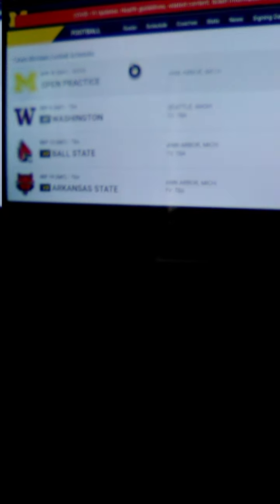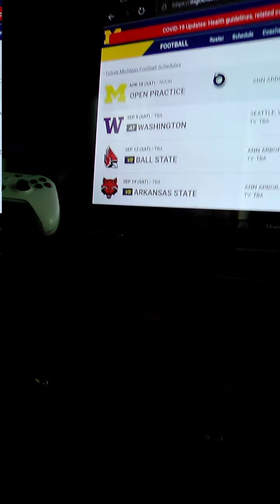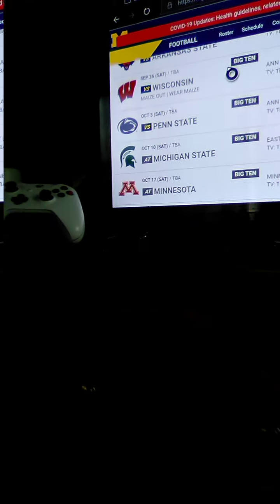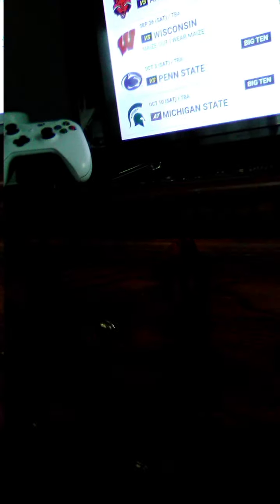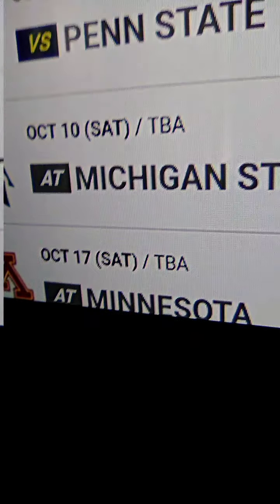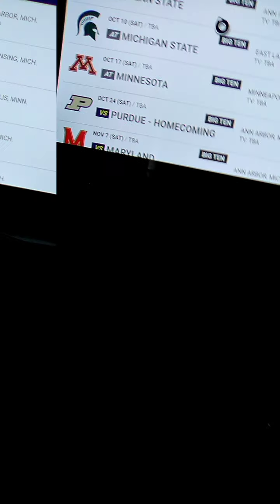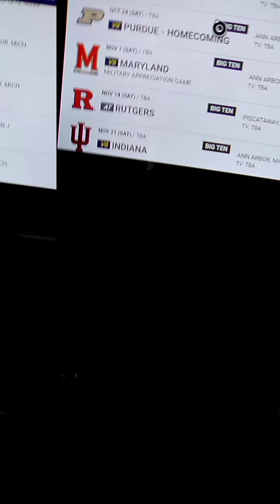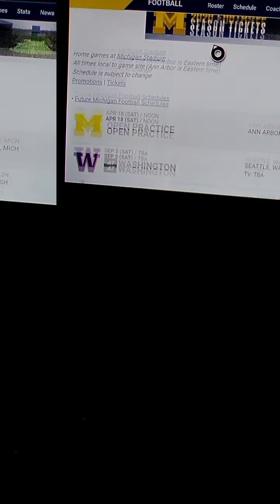Michigan schedule preview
Like the video if you enjoyed sub if you enjoy my content